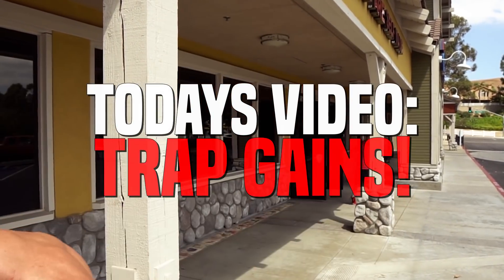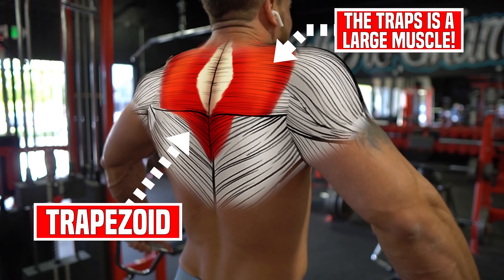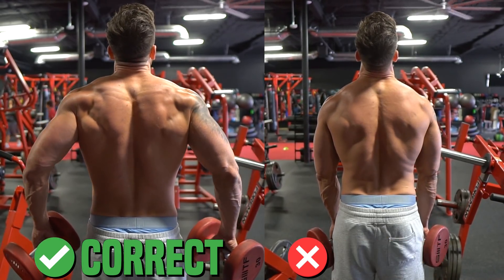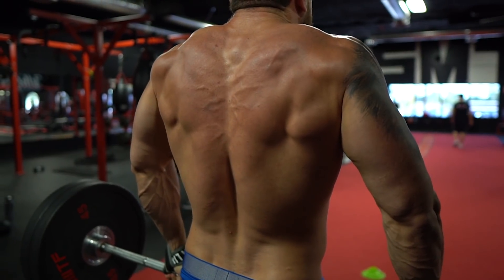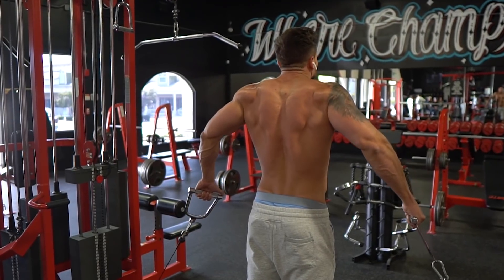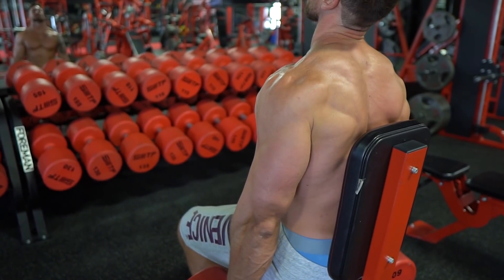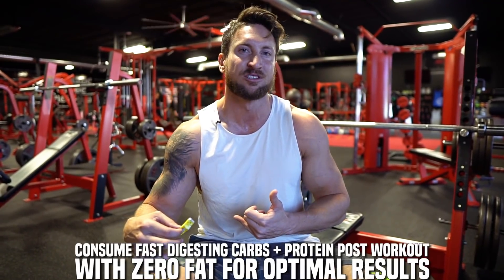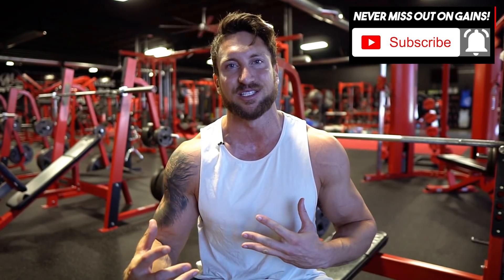INSANE TRAP PUMP WORKOUT FOR BIG TRAPS!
This video features 3 trap exercises you're likely not doing that will build bigger traps. The traps are a very large muscle group in the upper back and growing bigger traps will help you have a more powerful and alpha looking physique. These are 3 trap exercises that are not commonly done, but place a ton of activation directly on the trap muscles through a proper 30 degree adduction of the trap muscles. Most of you are not training your trap muscles properly, and you are simply shrugging up instead of placing your hands at a wider grip and shrugging up and in.

3 Trap Exercises mentioned in this video:
FORGOTTEN EXERCISE ⅓ - PRE EXHAUSTED DEADLIFT SHRUGS
FORGOTTEN EXERCISE 2/3 - DUAL CABLE SHRUG
FORGOTTEN EXERCISE 3/3 - SEATED DB SHRUG

REFERENCES USED TO MAKE THIS VIDEO:

This video was created after extensive research on trap exercises and what moves would best activate the trap muscles. Here is a list of references that I used to come up with these exercises and the information listed in the video.

KEYWORDS AND HASHTAGS RELEVANT TO THIS VIDEO:

Trap Exercises, how to get bigger traps, get big traps, how to grow your traps, trap workout for mass, exercises for traps